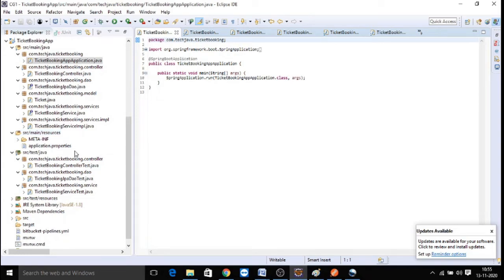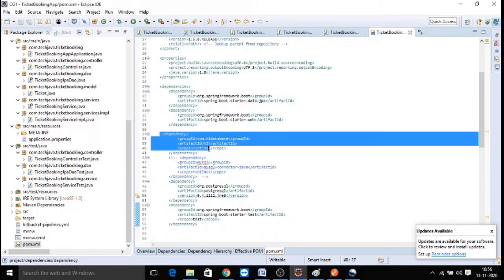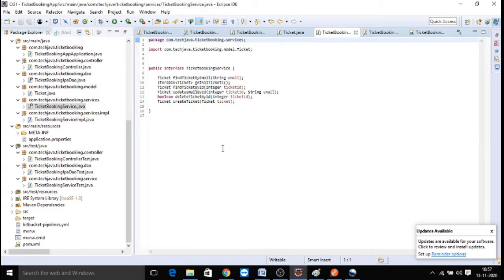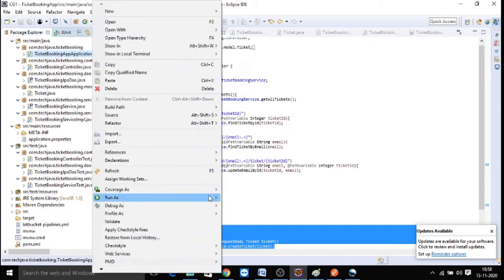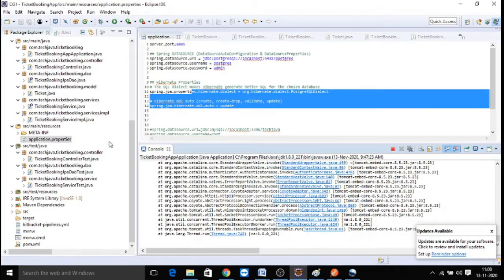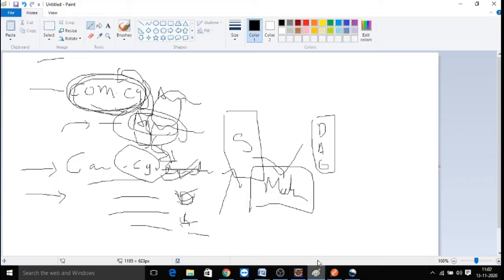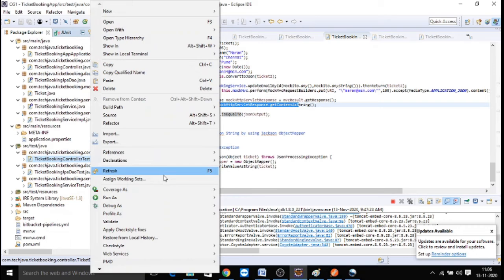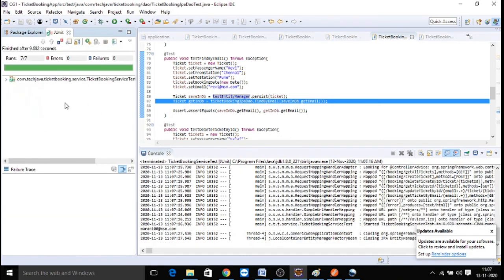SpringBootDataJPA Testing | DAO | Service | Controller testing | Mockito | DataJpaTest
This application to write test cases for all layers of application i.e. DAO,Service and Controller.